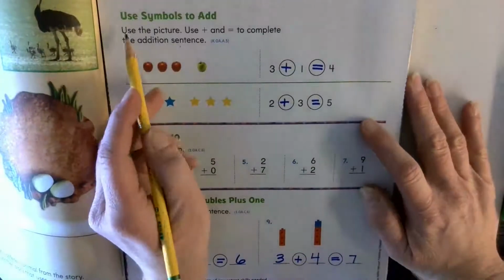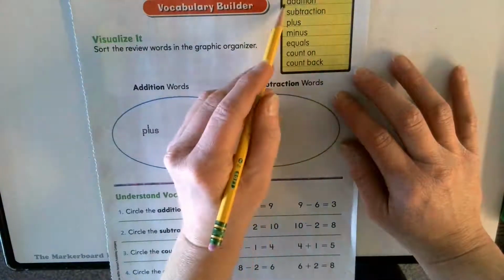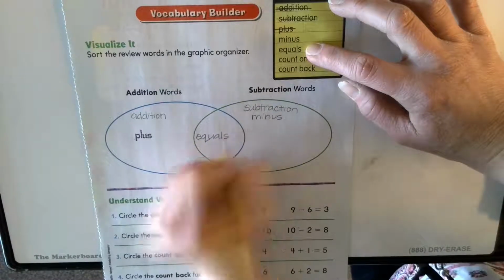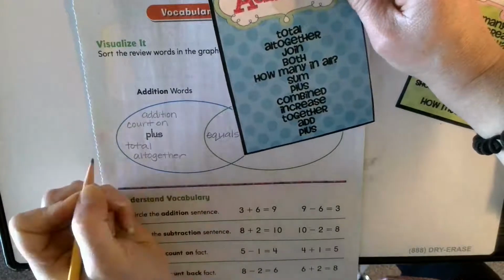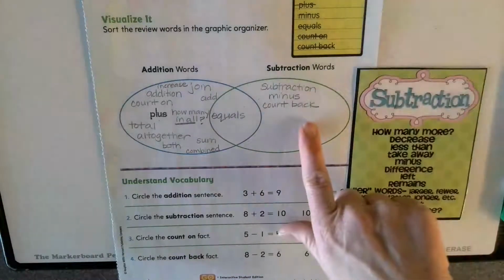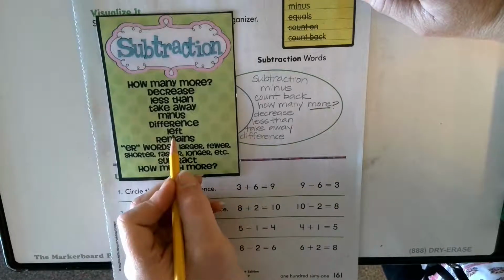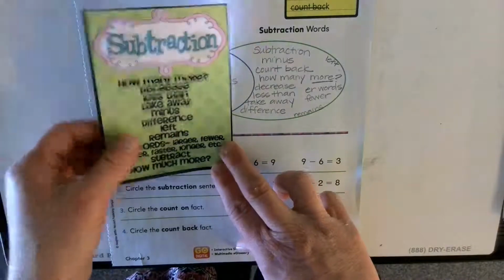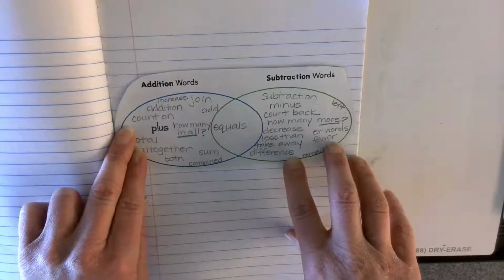Math Journal p. 18 - Addition and Subtraction Words